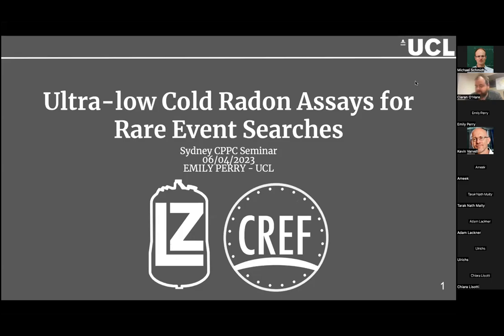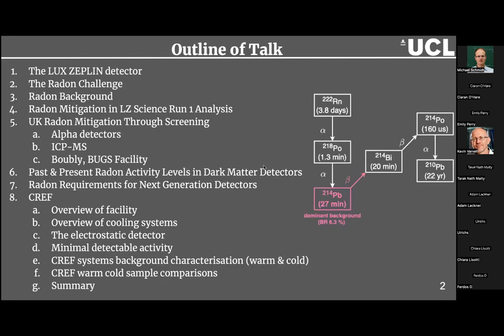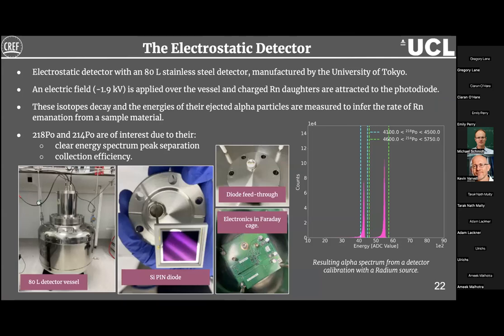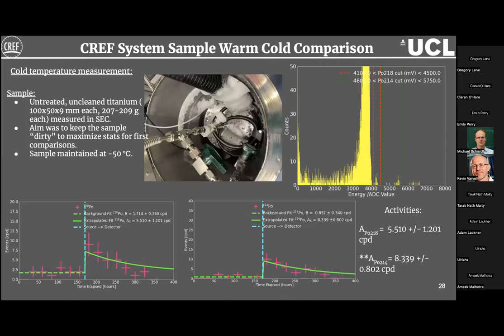Emily Perry (UCL): Ultra-low cold Radon Assays for Rare Event Searches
Sydney CPPC Seminar 6th July 2023

Radon emanation from construction materials has emerged as a dominant background to current and next generation dark matter searches, particularly those deploying noble liquid targets where radon progeny is expected to decay uniformly across fiducial volumes. Sensitivity studies show that radon activities of ~0.1uBq/kg must be achieved to probe the remaining parameter space accessible to standard intermediate mass WIMPs. The most direct mitigation at present is to screen potential construction materials for radon emanation directly. Radon emanation assays of materials are typically performed at room temperature, resulting in large uncertainties when translating screening results to expected rates in noble liquid targets, due to the cold suppression of radon diffusion within and subsequent emanation out of materials. Accurately predicting radon emanation from materials in experiments therefore requires assays at final operating temperatures. The  Cold Radon Emanation Facility (CREF), which is in its last stages of commissioning at RAL, is designed to perform radon emanation studies of materials with sufficient sensitivity and at temperatures of relevance for the construction phases of next generation rare-event searches. It inherits heavily from existing radon emanation assay systems, such as those deployed for the LZ and SuperNEMO projects, to deliver a world-leading sensitivity below 0.1 uBq/kg to 222Rn emanated from materials at room temperature into dedicated emanation chambers. Additionally, CREF is designed to be operated with the emanation chambers cooled to LAr or LN2 temperatures for low-temperature assays. Finally, CREF incorporates a large 200 L litre chamber, operating within a 500 L cryogenic vessel, that can be cooled and stabilised at temperatures down to ~77 K. This allows measurement of ‘as built’ detector components and to establish their rate of emanation as a function of temperature.